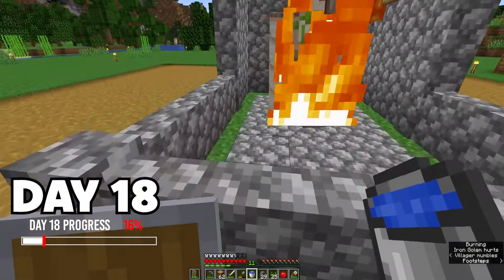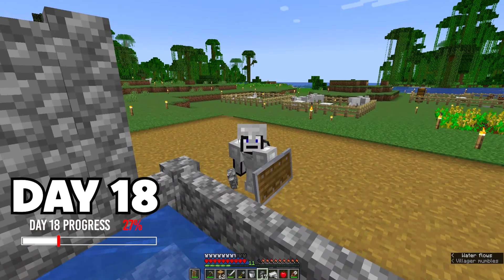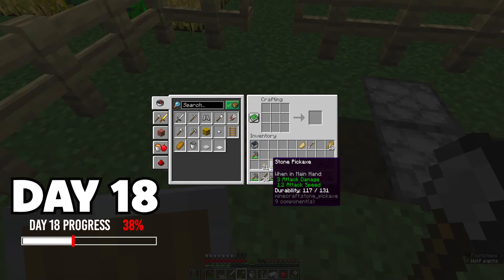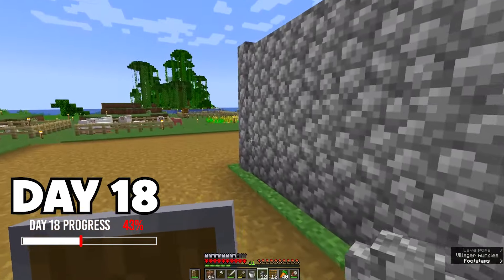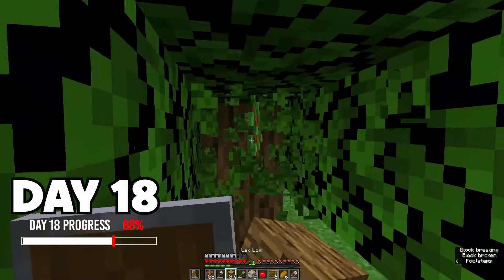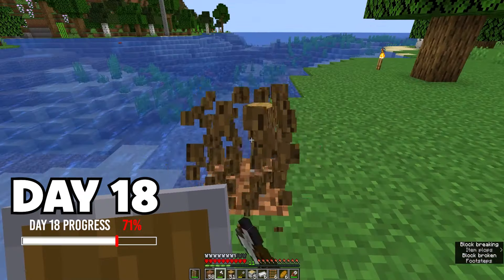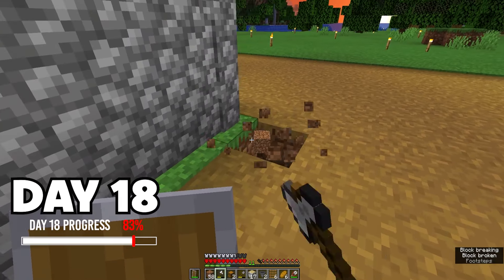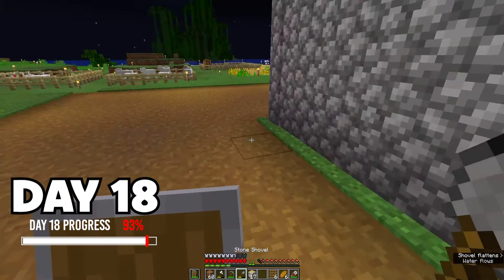Working Iron Farm! - MC One Day At A Time (Day 18)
today. we. get. iron. that. is. all.